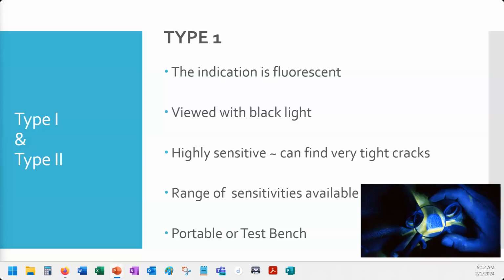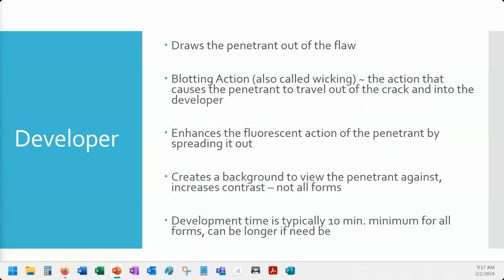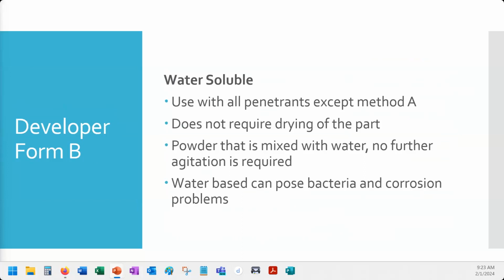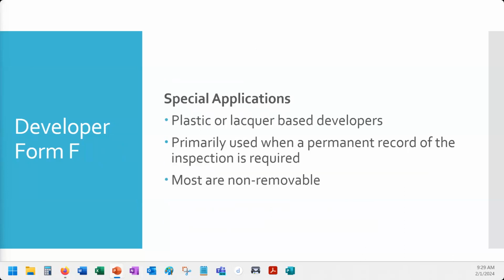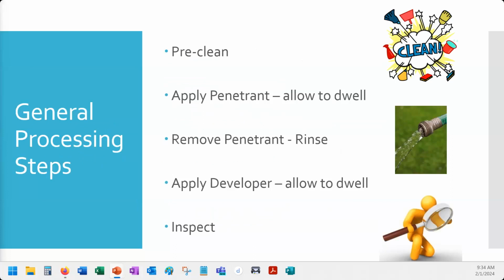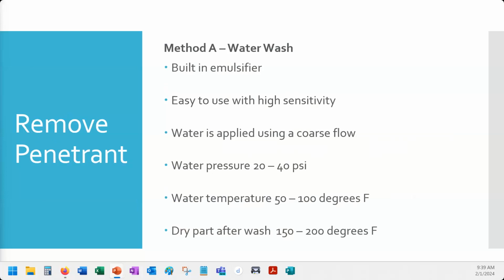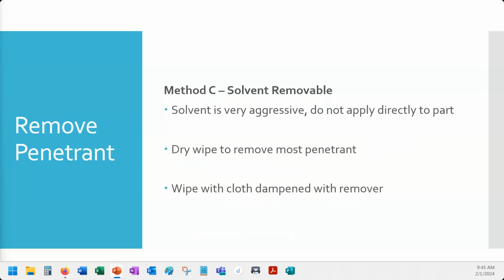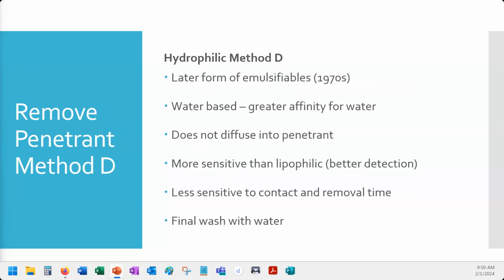AVS 3650 - Mod 3 - Liquid Pen Insp - Part 2 - 2024_02_01